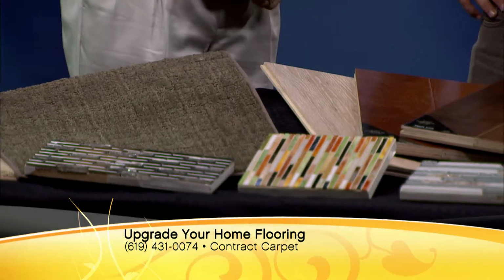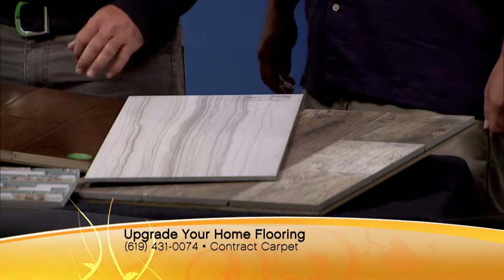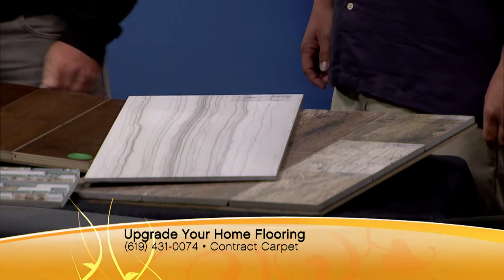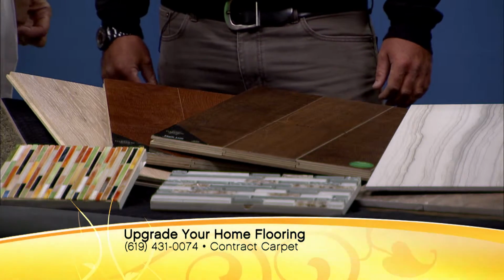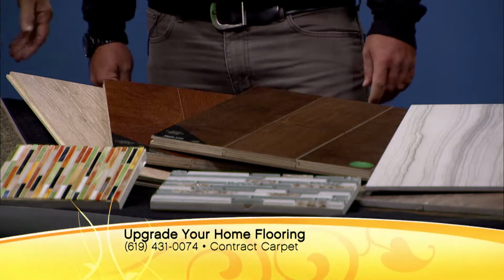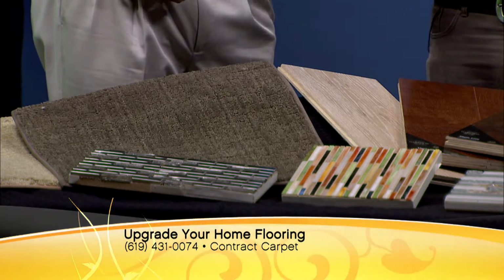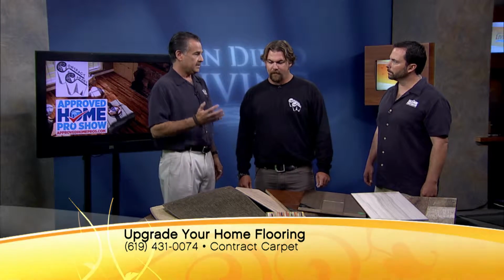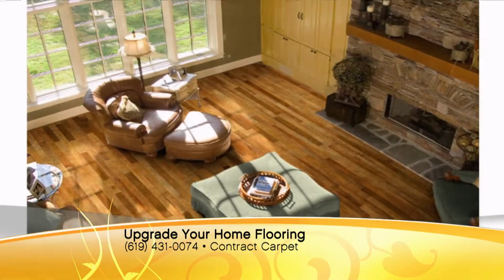Choosing Flooring for Your Lifestyle with Contract Carpet on The Approved Home Pro Show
Choosing flooring can be a challenge. It's such a large part of your home décor, how do you know what type of flooring to choose, let alone what aesthetic. Contract Carpet walks us through the factors to consider when choosing flooring.